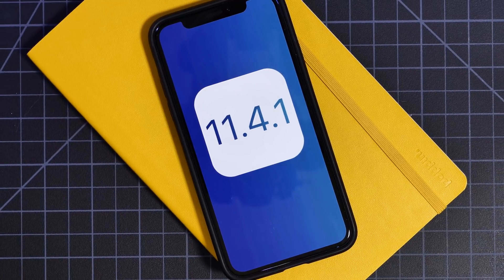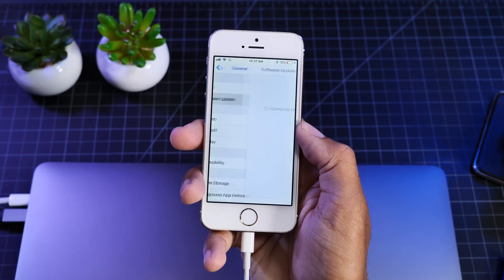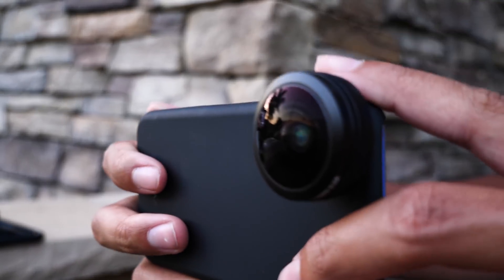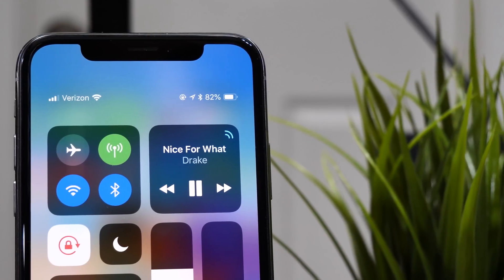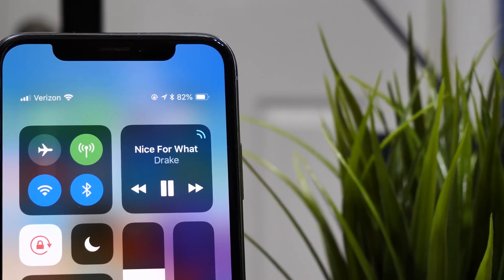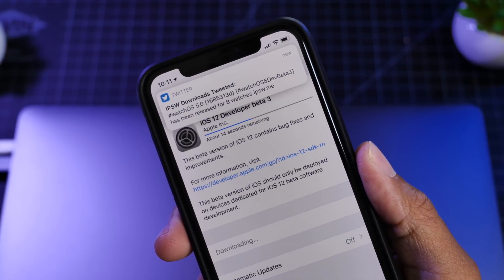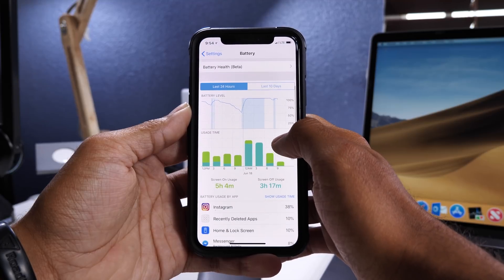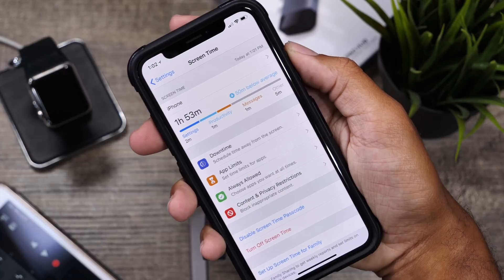iOS 11.4.1 Released! Battery Drain Fix & More!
Apple released iOS 11.4.1 today after a very lengthy Beta period. This update is long overdue, so let’s take a look at the changes Apple made in this update and why you might want to be installing it onto your device.